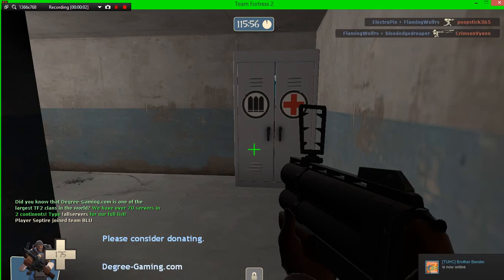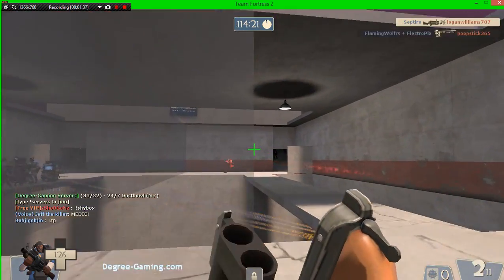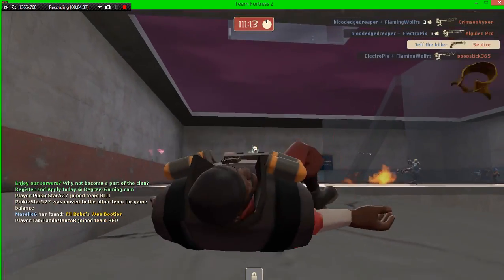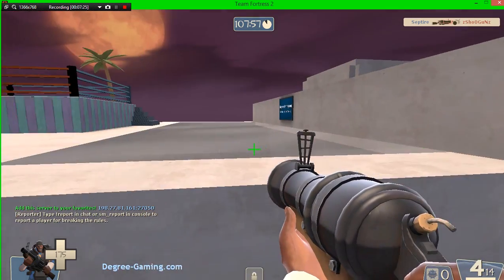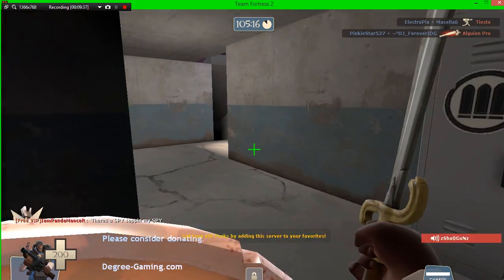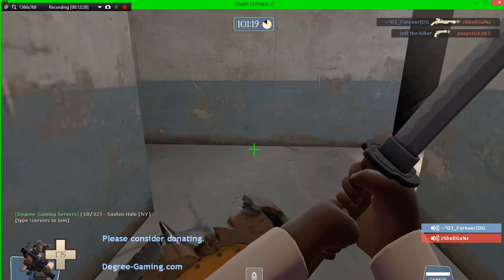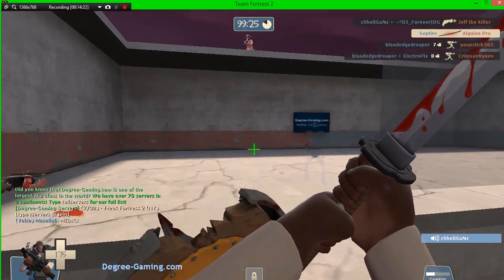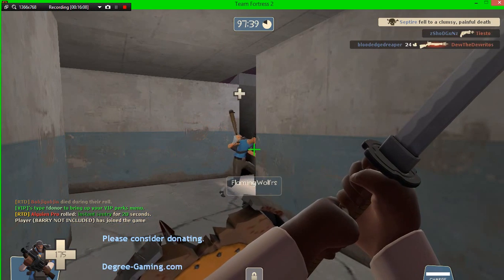Team Fortress 2- Best and Worst Demoman/Demoknight Loadout